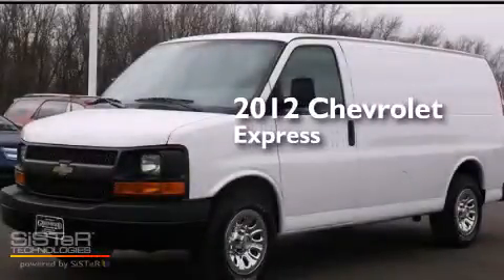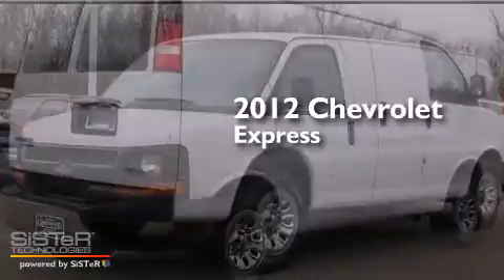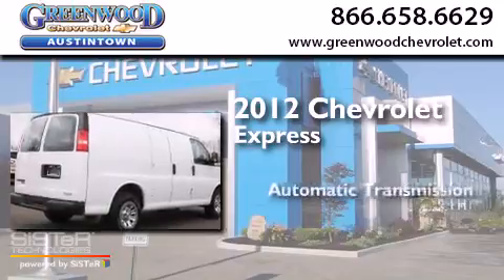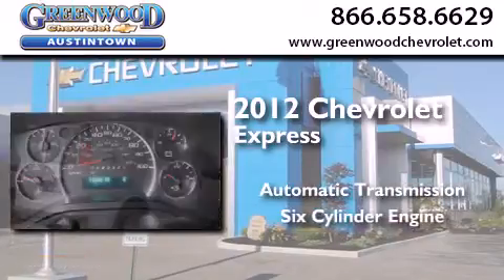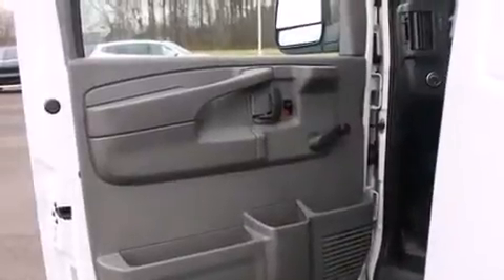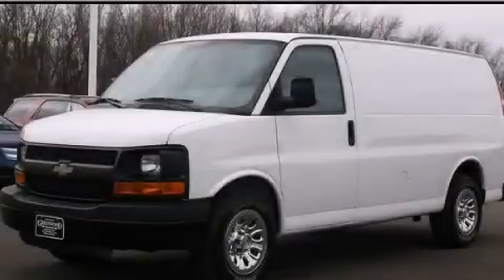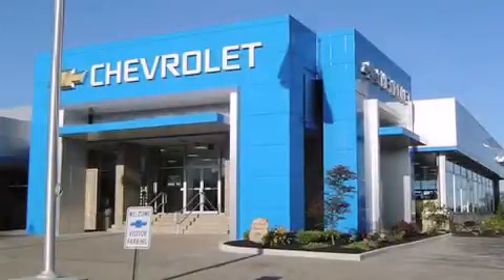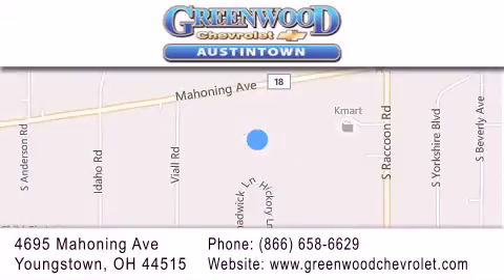Used 2012 Chevrolet Express Cargo Hubbard OH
We have been honored to serve the Youngstown OH area , we promise that your experience at our dealership will exceed your expectations ! Year : 2012 Make : Chevrolet Model : Express Cargo Engine : 4.3L 6-Cylinder Trans . : automatic Exterior : Summit White Miles : 73,227 Interior : Medium Pewter Stock : 3362 Greenwood Chevrolet 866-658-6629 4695 Mahoning Ave. Youngstown , OH 44515